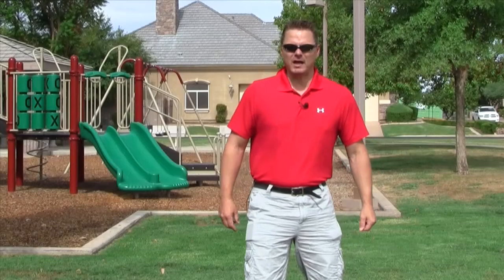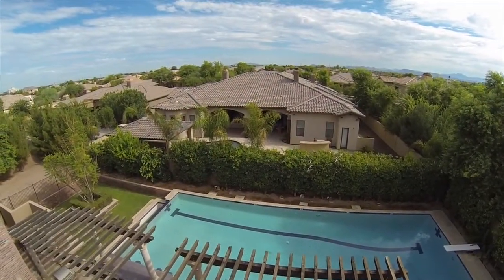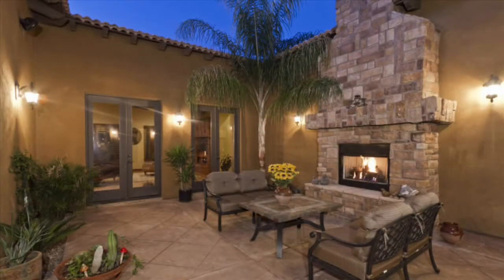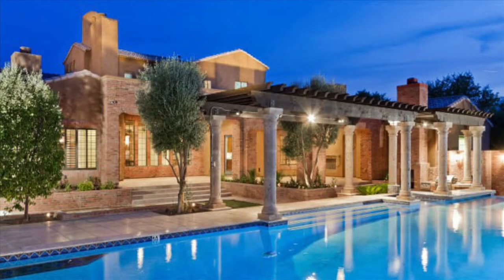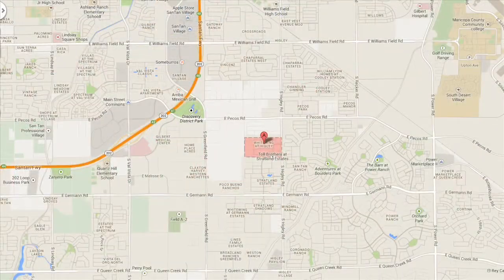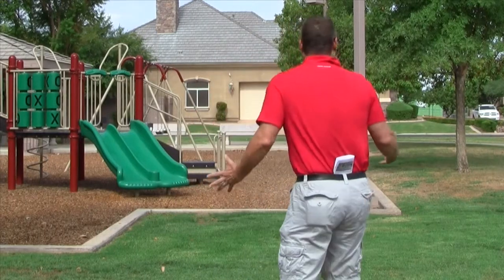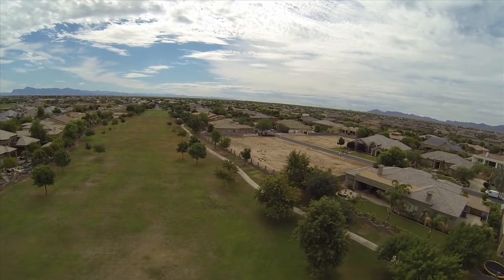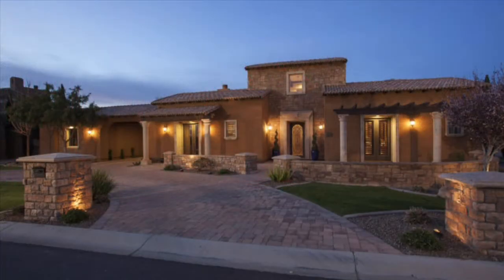Featured Community Demonstration Video - Whitewing @ Higley, Gilbert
While location, location, location is driven into each of use when purchasing a home, little is said about the ACTUAL communities. Todd walks clients through various communities, pointing out why each is an AMAZING place to live.

Todd Mittness
Memory Vault Video